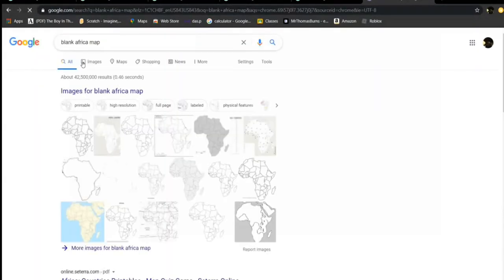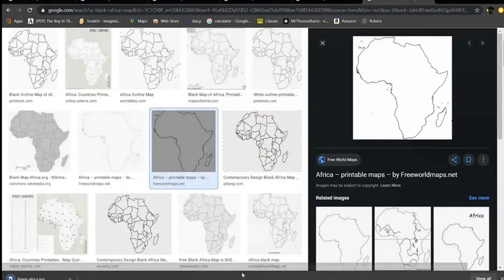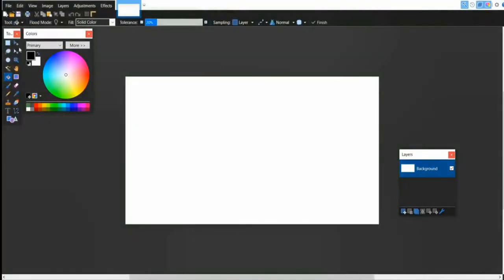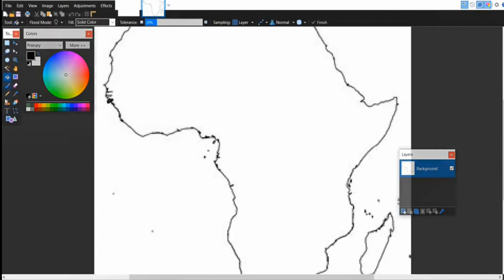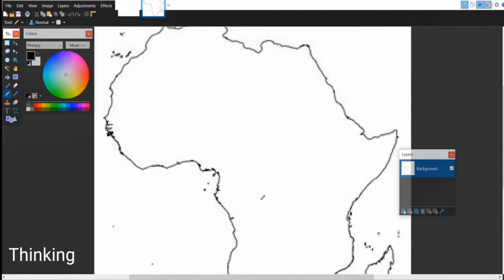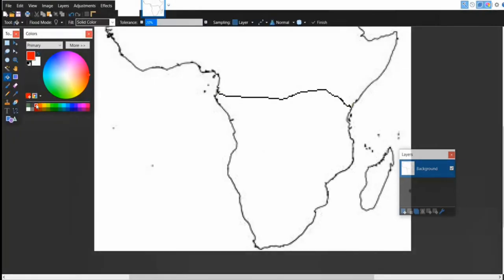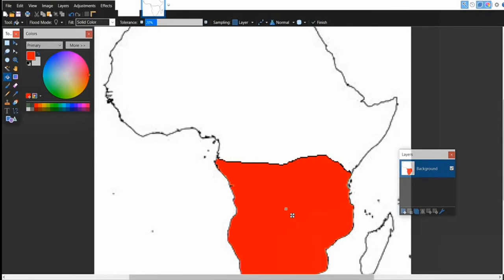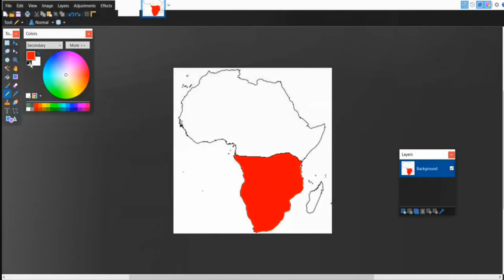Quick Tutorial - How to make a map (Country borders)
This is for oc political border maps, not oc terrain maps